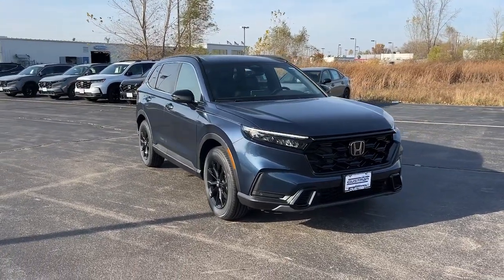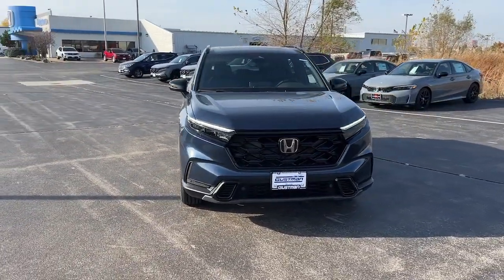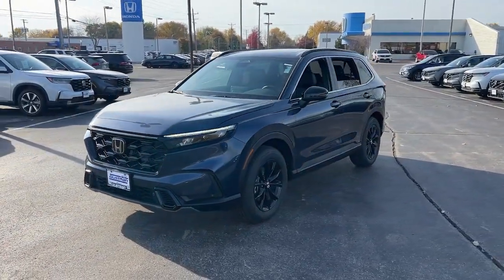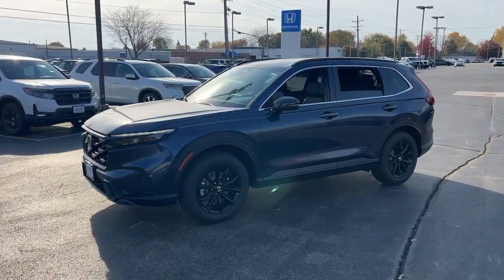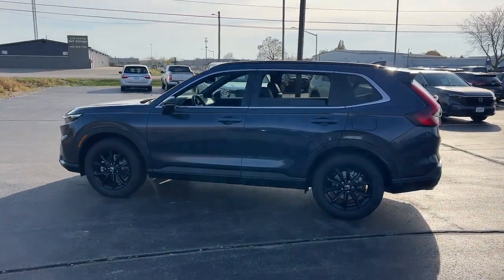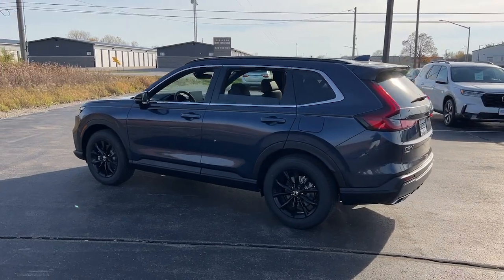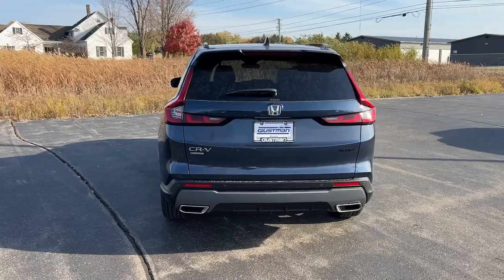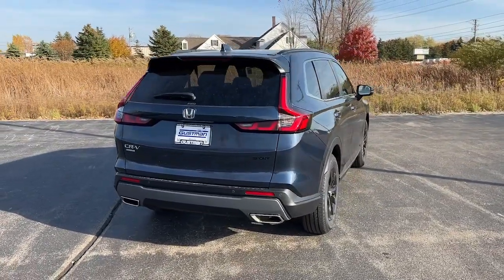2025 Honda CR-V_Hybrid Appleton, Neenah, Menasha, Oshkosh, Green Bay, WI 25389H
Canyon River Blue Metallic New 2025 Honda CR-V_Hybrid Sport-L available in Appleton, Wisconsin at Gustman Honda. Servicing the Neenah, Menasha, Oshkosh, Green Bay, WI area.

#{MAKE}
#{MODEL}
2025 Honda CR-V_Hybrid Sport-L - Stock#: 25389H

Gustman Honda
2400 West Spencer St

Gustman Honda in Appleton Wisconsin also proudly Serving Oshkosh Fond du Lac Madison Milwaukee Sheboygan Appleton and Green Bay is a family owned and operated dealership. We take great pride in our new and used car center with vehicles to fit everyones budget. Plenty of Certified Hondas to choose from. We have on the spot financing. We work with over 20 lenders to get you APPROVED AT THE MOST COMPETITIVE RATES. We are conveniently located just off of HWY 41 at the corner of Lynndale Drive and Spencer Street. Advertised price does not include tax title registration and service fee.This model features a hands-free Bluetooth phone system. Protect it from unwanted accidents with a cutting edge backup camera system. This Honda CR-V Hybrid has automated speed control that adjusts to maintain a safe following distance enhancing highway driving convenience. The leather seats in this unit are a must for buyers looking for comfort durability and style. The Honda CR-V Hybrids Forward Collision Warning system alerts the driver to potential front-end collisions enhancing safety. The vehicle keeps you comfortable with Auto Climate. The Honda CR-V Hybrid shines with an exquisite blue finish. Conquer any rainy snowy or icy road conditions this winter with the all wheel drive system on this vehicle. Set the temperature exactly where you are most comfortable in the Honda CR-V Hybrid. The fan speed and temperature will automatically adjust to maintain your preferred zone climate. The vehicle has a 4 Cyl 2.0L high output engine. Load groceries and much more with ease into this small suv thanks to the power liftgate.